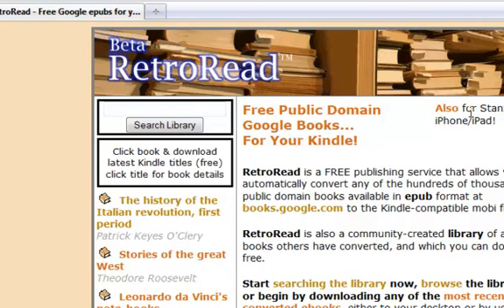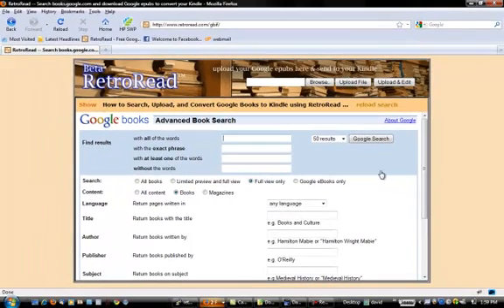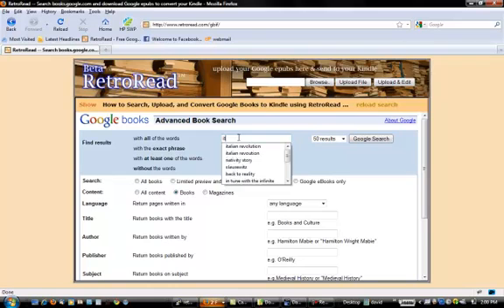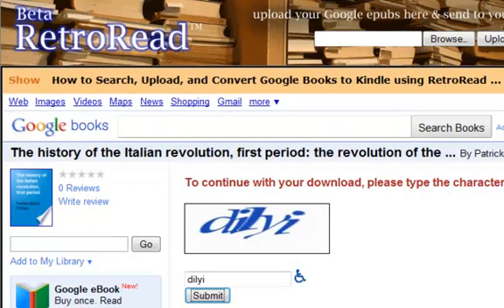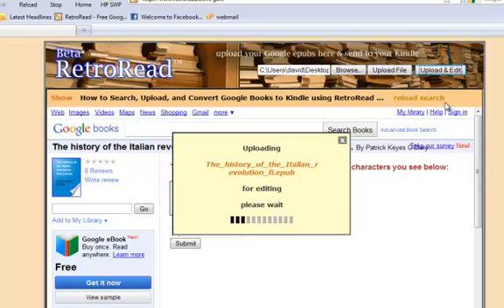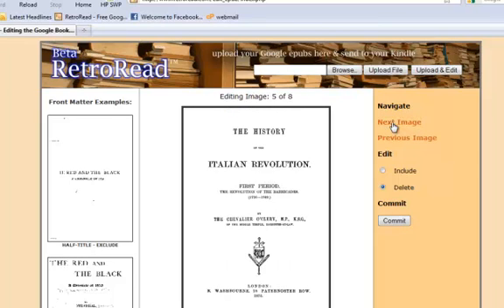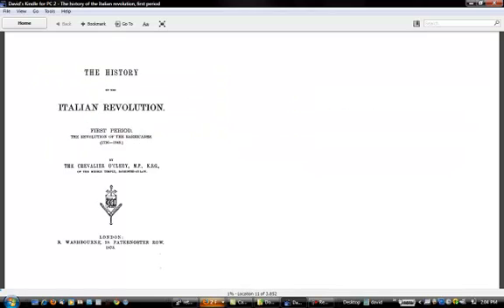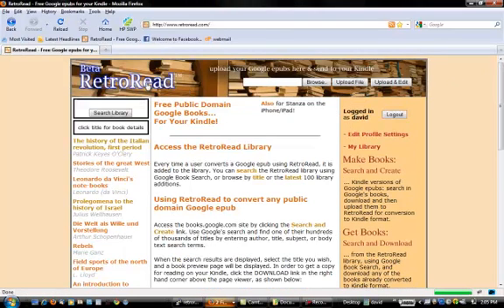How to convert Google public domain epubs to Kindle mobi format using retroread.com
Screen capture of the OLD process of searching, downloading, uploading, and editing a Google public domain epub for conversion to a mobi file to download to a Kindle reader.

This has been superceded by the direct search / convert process, although this method can still be used